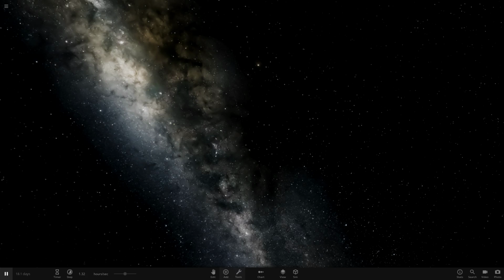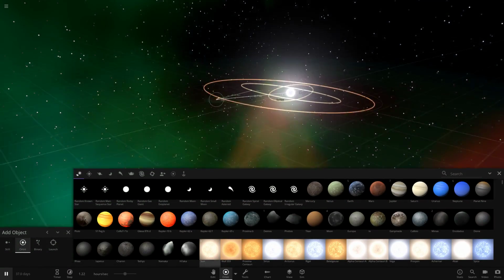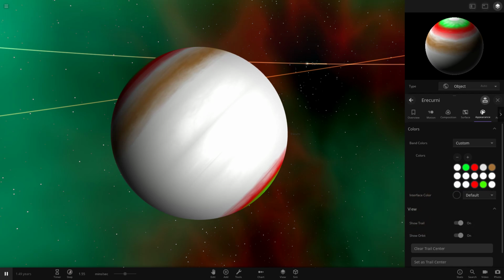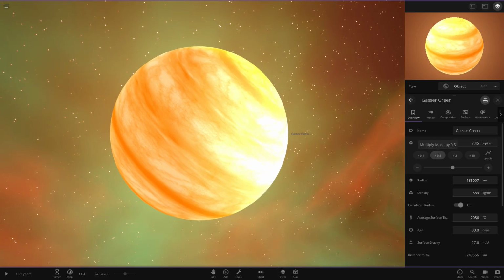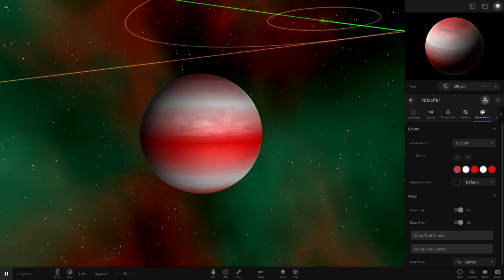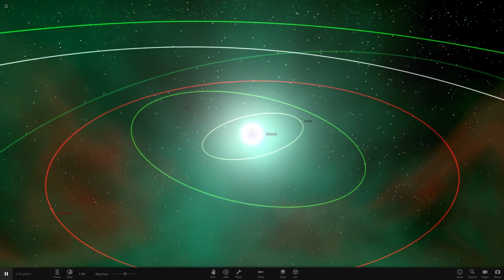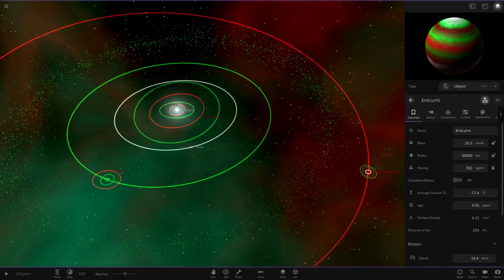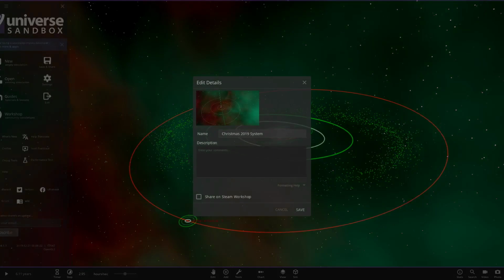Christmas Themed System - Christmas Special 2019 Universe Sandbox ²